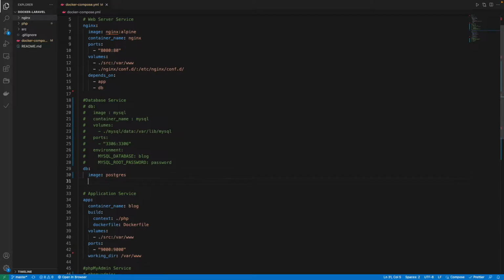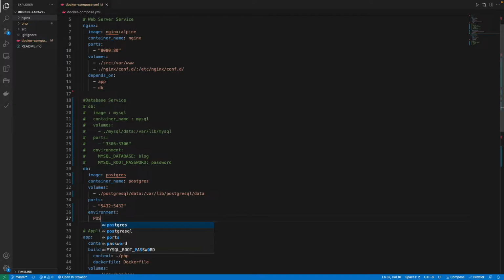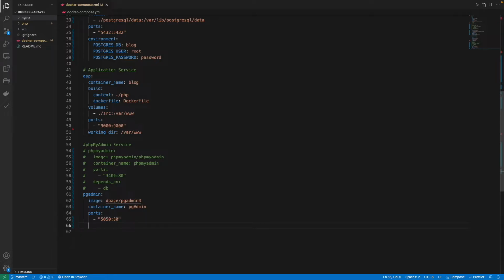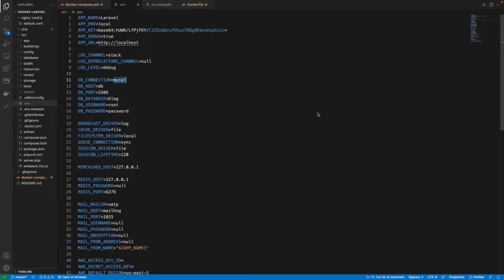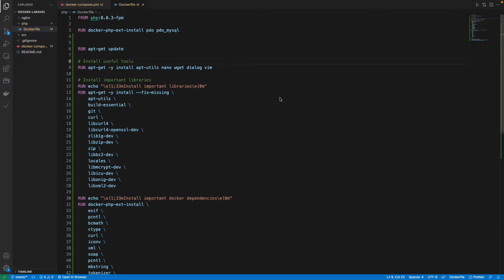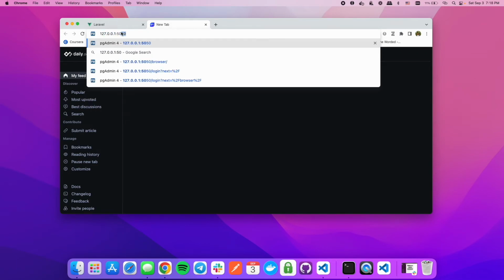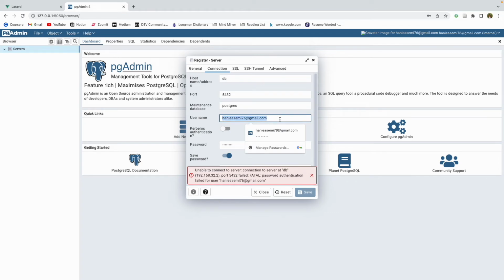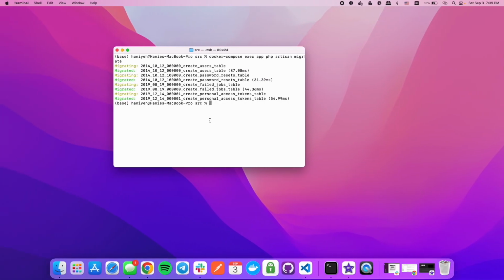Implement Laravel with Docker and PostgreSQL as database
In the previous video we've implemented Laravel with Docker and MySQL database.
In this tutorial, you're going to use PostgreSQL with Laravel and implement the project with Docker Compose.